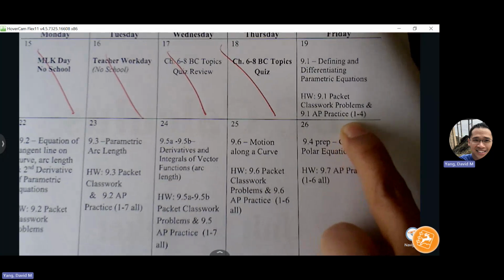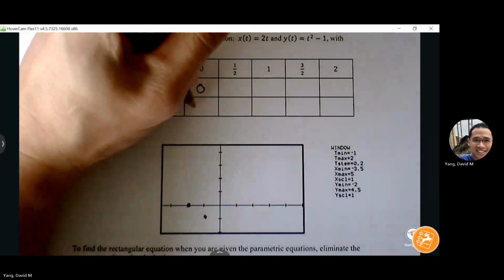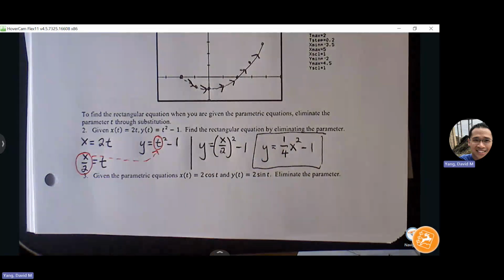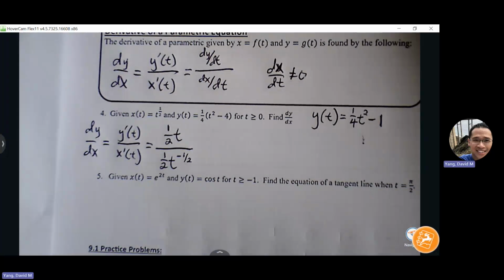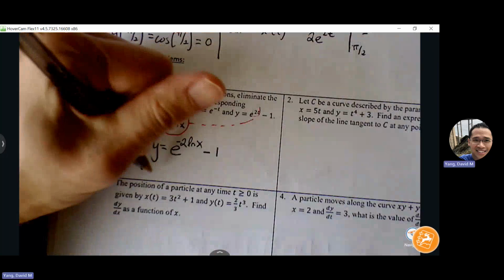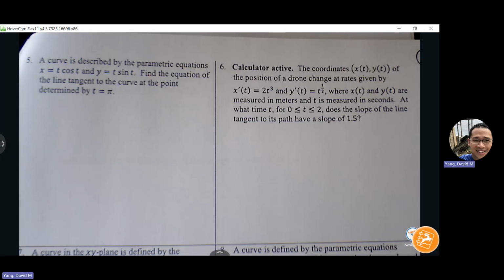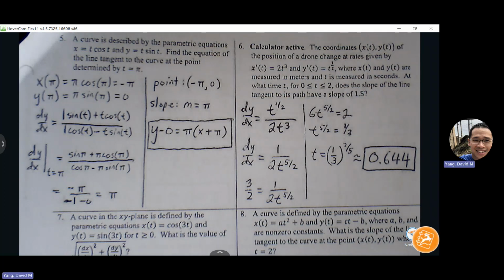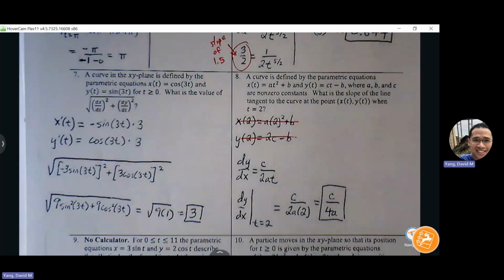BC Calc 9.1 - Defining & Differentiating Parametric Equations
AP Calculus BC - (Fri) Jan. 19, 2024